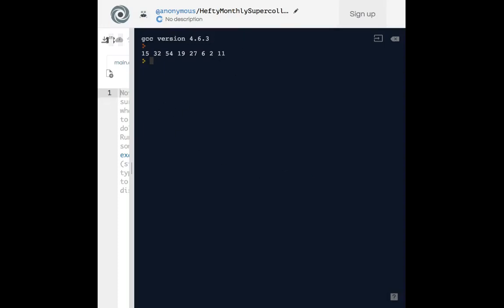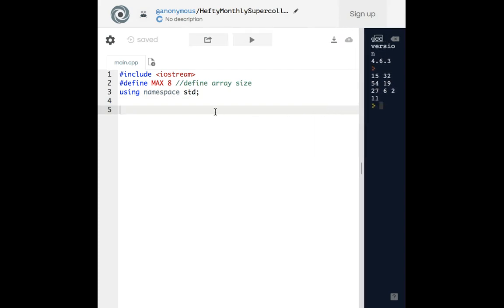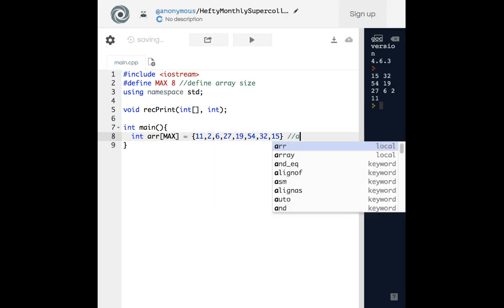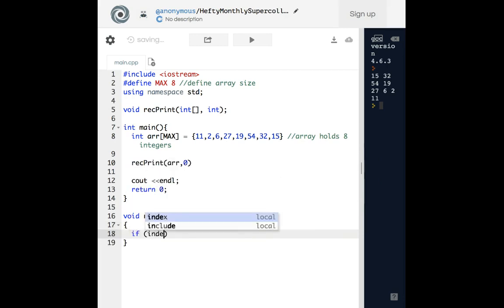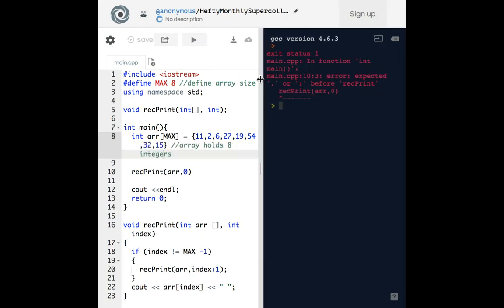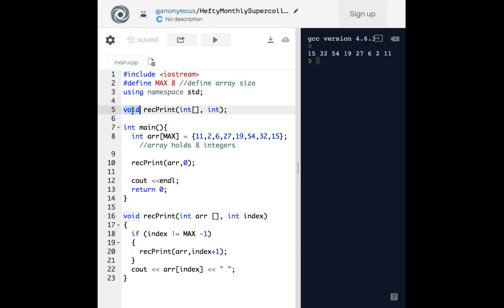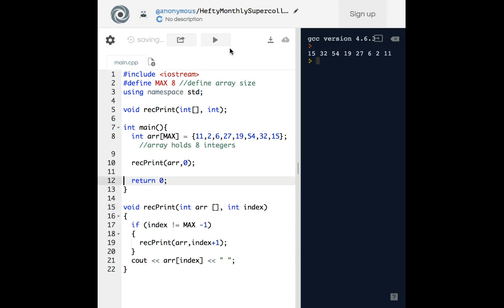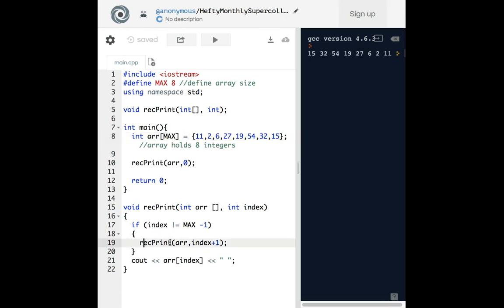Print array backwards using Recursion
recursion is when function calls itself